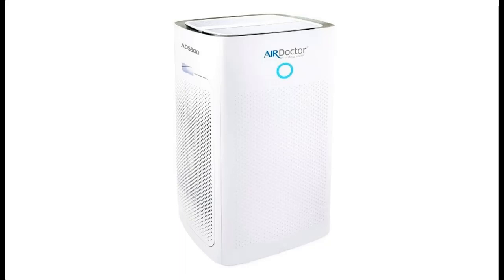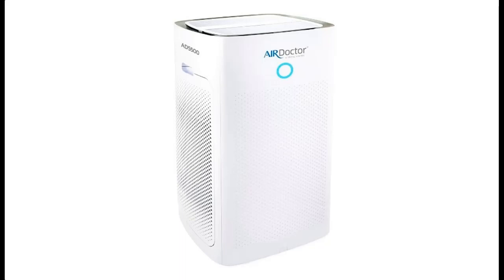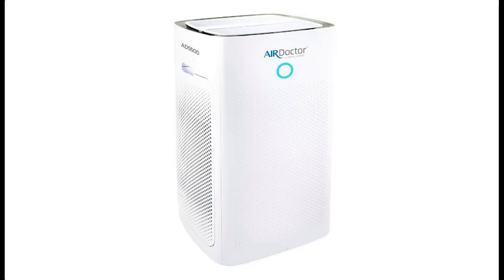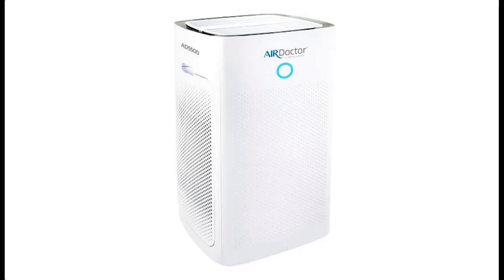AIRDOCTOR AD5500 New Model! | INTRODUCTIONS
Key Features| AIRDOCTOR AD5500 New Model! 4-in-1 Air Purifier for Extra Large Spaces & Open Concepts with UltraHEPA, Carbon & VOC Filters - Removes particles 100x Smaller than HEPA Standard (AirDoctor 5500)

Get more feature or details in text (Features/Reviews/etc...) Please follow link as 👉🏻👉🏻👉🏻